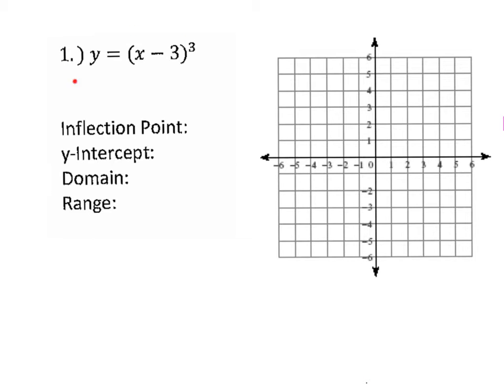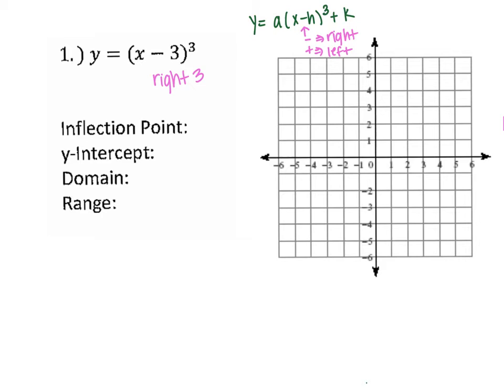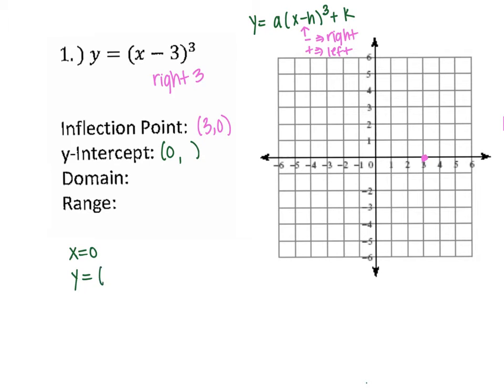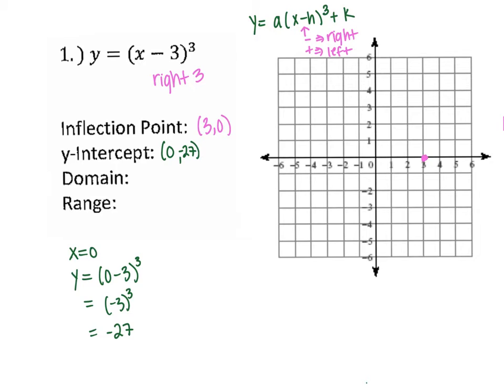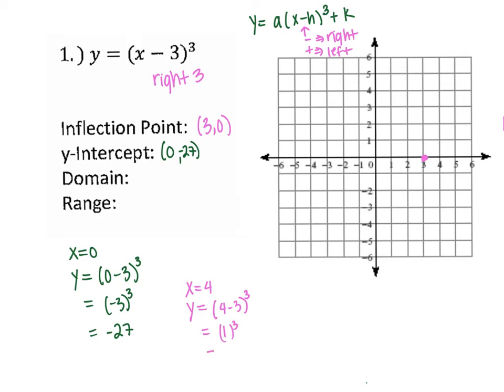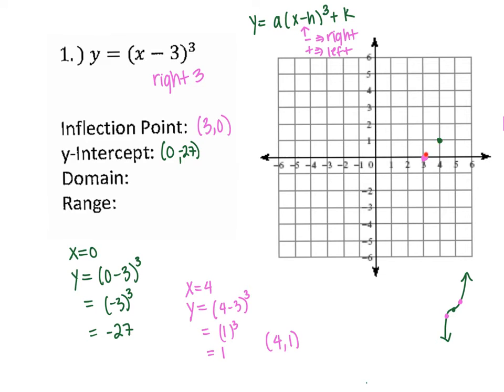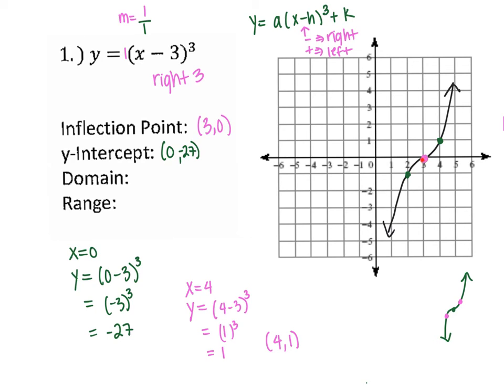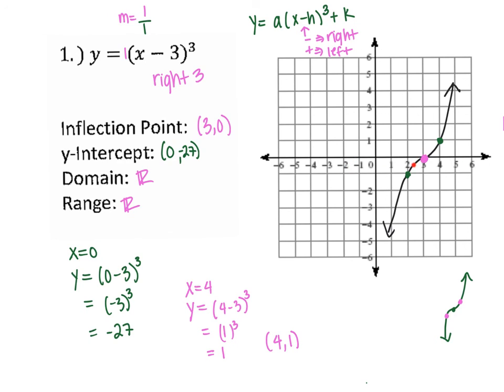Graphing Cubic Functions Problem 1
Packet 6